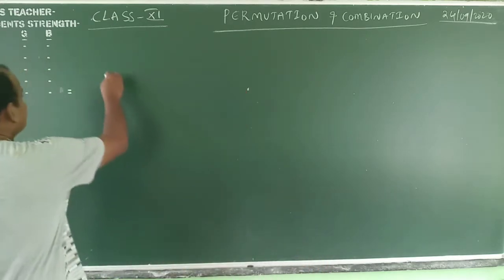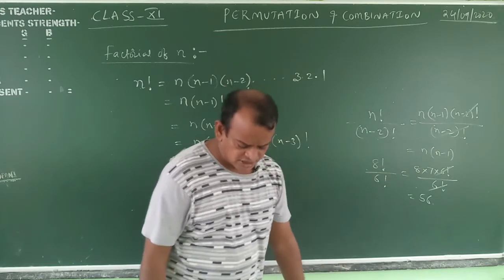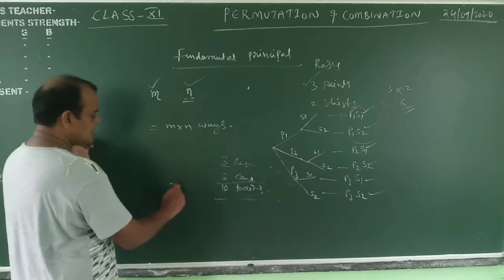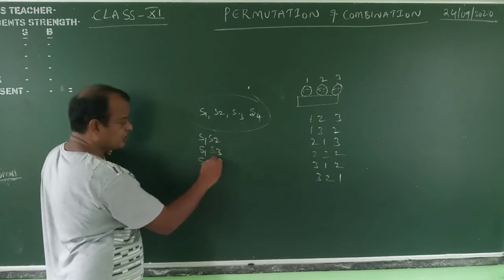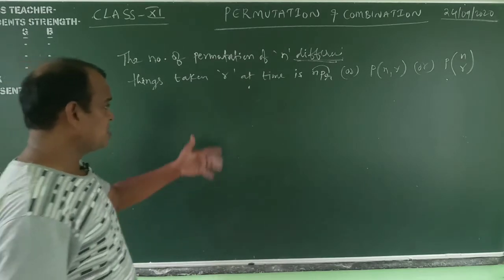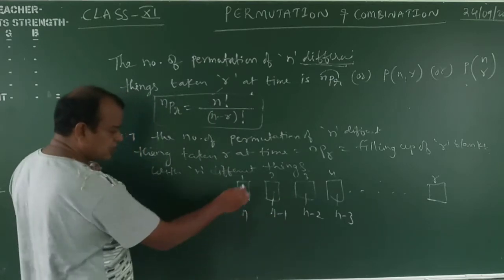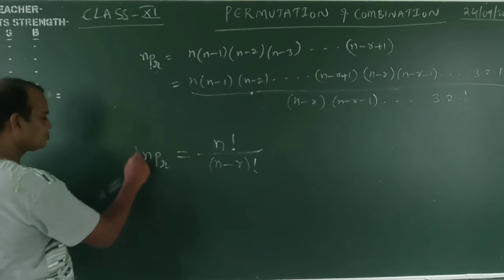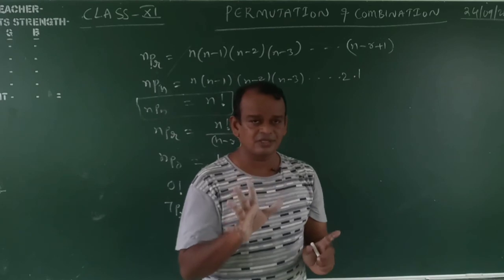PERMUTATIONS AND COMBINATIONS LECTURE 1BY RUDRA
Factorial of n , First principal of counting and INTRODUCTION of Permutation